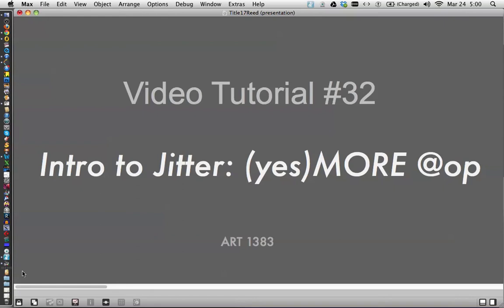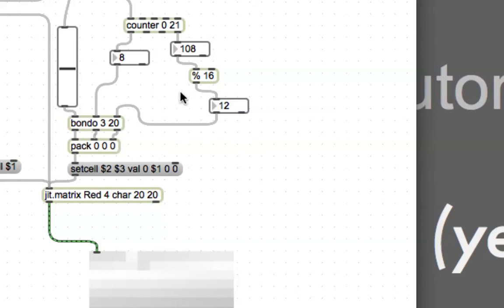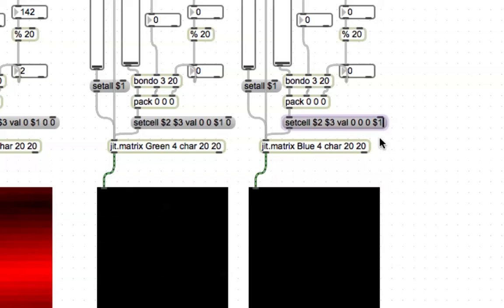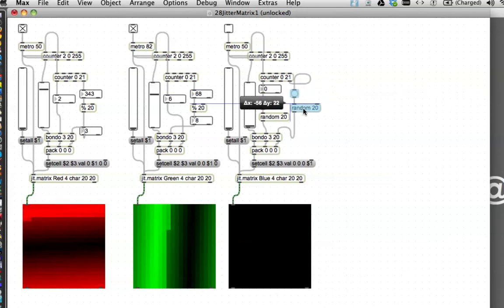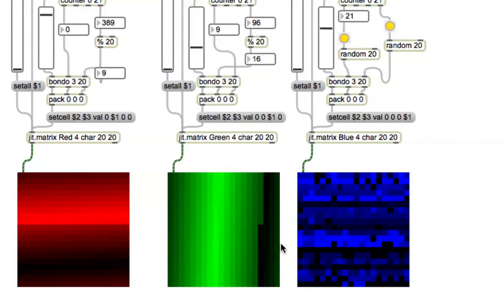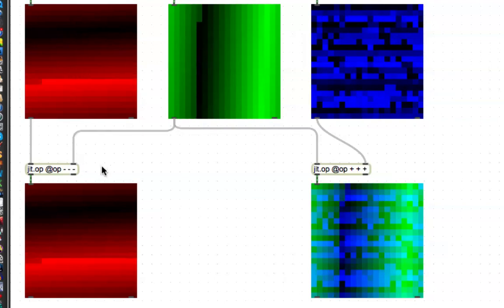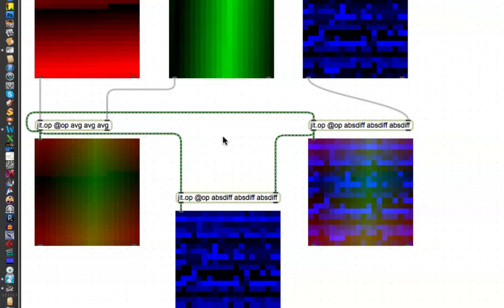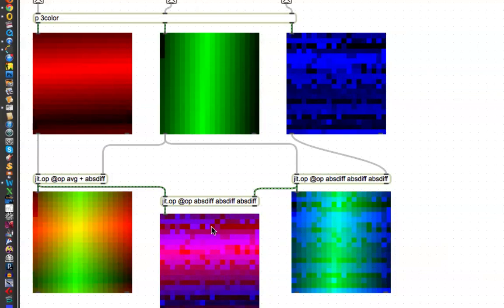Class Tutorial #32: Even More "jit.op" Object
Class Tutorial #32 pushes it just one step forward by using 3 of the counting patchers and combining them multiple times to create moving patterns by combing multiple matrices.  Because there is a change from B&W to color, small changes need to be made in the "plane count" of each of the jit.matrix objects.